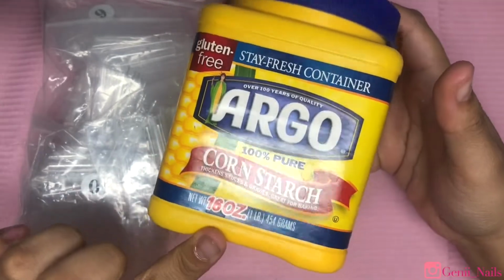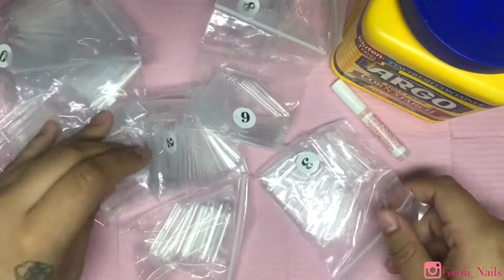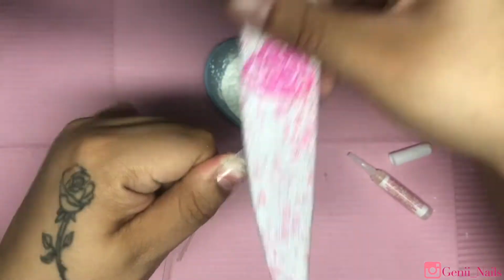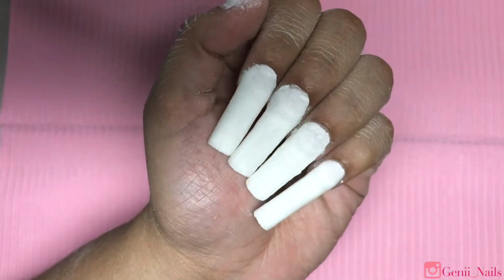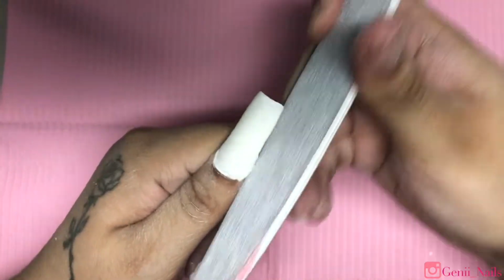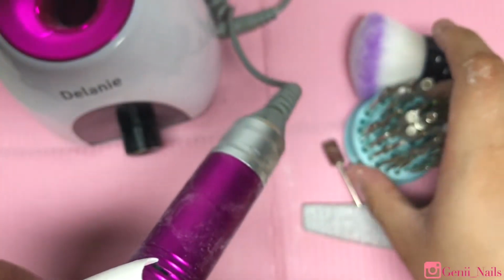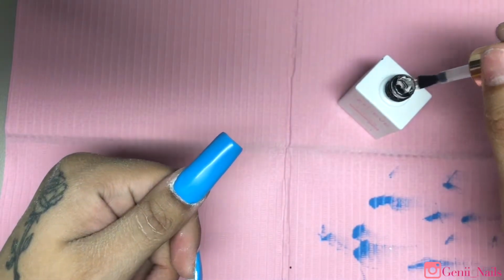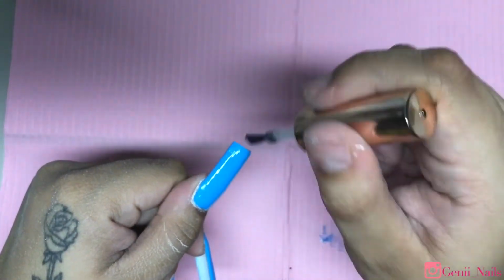HOW TO: CORNSTARCH Nail HACK 1$ | ACRYLIC DUPE| diy nails at home! IT REALLY WORKS (NOT CLICK BAIT)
Hey loves! today ill be showing you a how to cornstarch nail hack an acrylic dupe DIY nails at home!! it really works! Hope you enjoy! xoxox

Cornstarch $1.00 at Dollar Tree

Christmas Nail Art Mystery Box ($20.00)

Acrylic Mystery Grab Bag ($35.00)

November Nail Art Mystery Bag ($17.00)

Winter Mystery Nail Art Bag ($17.00)

Kawaii Nail Art Mystery Box ($20.00)

Random Nail Art Stickers Mystery Bag ($17.00)

Kawaii 3D Charm Mix ($7.00)

CUTICLE OILS ($6.00)